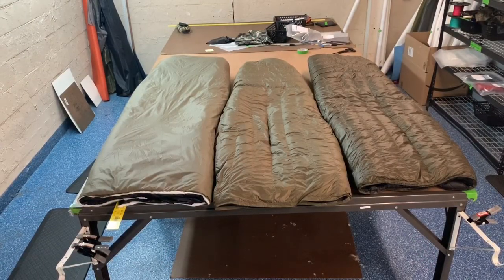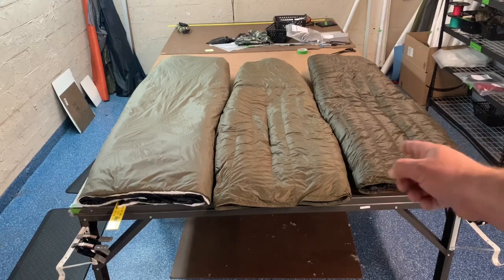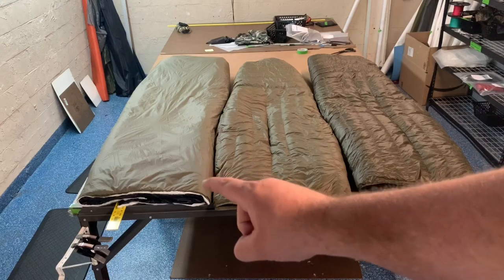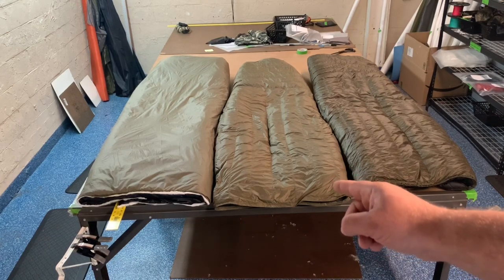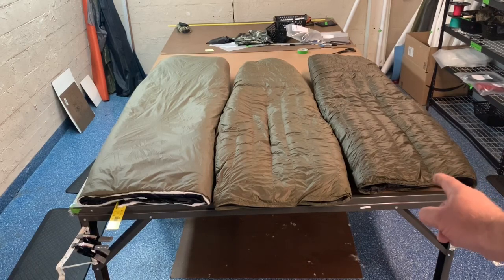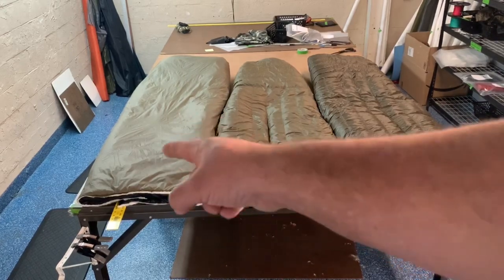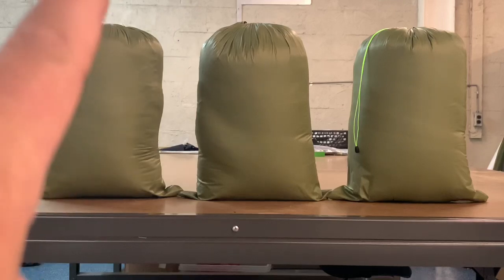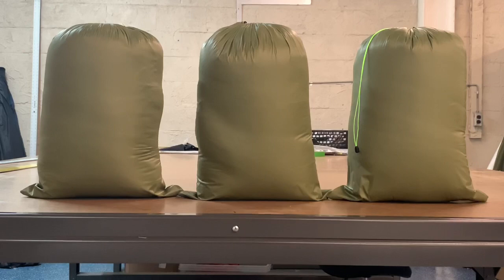UP Synthetic Compression Comparison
In this video we compare the compression of UP Synthetic Insulation to Climashield and Down.

UP is a performance-oriented technical insulation that is lightweight, compressible and completely water resistant. UP has maximum warmth and can be used in large baffles in places where consistent dampness and compression can potentially be damaging to down.

UP insulation feature a unique synthetic cluster built around the finest water resistant fibers of varying deniers and composition to mimic the natural down cluster better than any existing blowable synthetic on the market. By using deniers ranging in size – some smaller than one denier – the UP cluster is able to bind to each other better to provide more warmth and greater durability. Much like down, UP works by trapping air providing maximum insulation for a given weight.